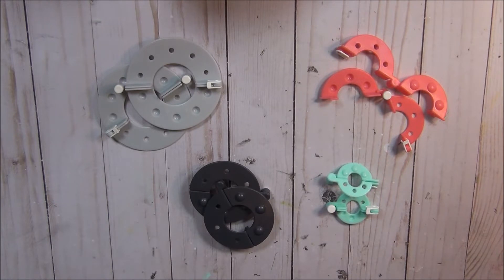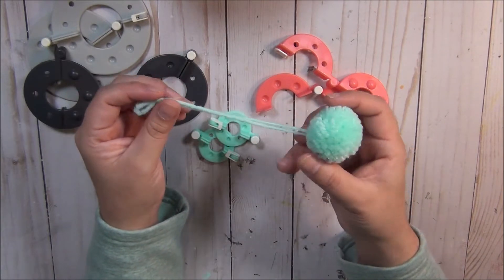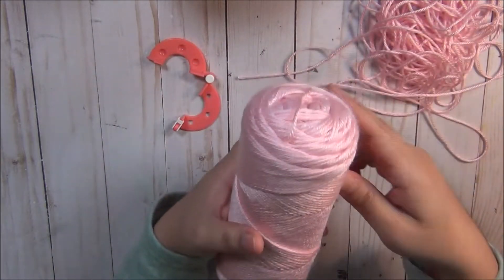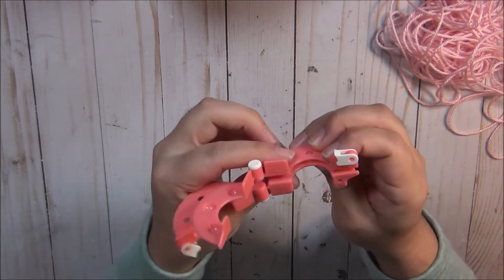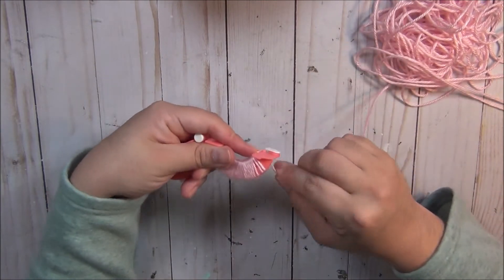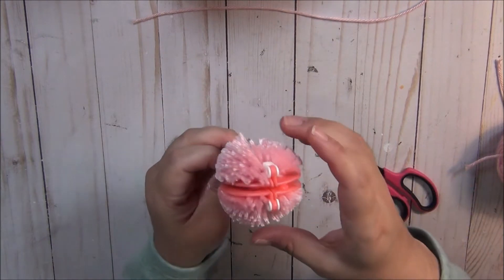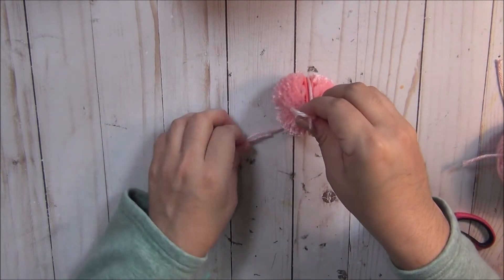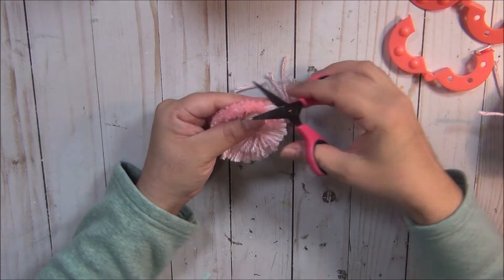Craft with Me I How to Make Pom Poms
Hi Everyone,
Maybe this video will be helpful for those that want to learn how to make your own pom poms. Super easy!!